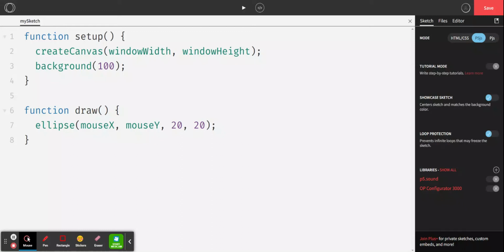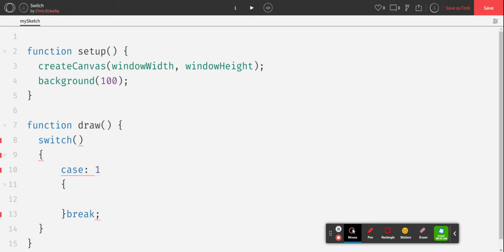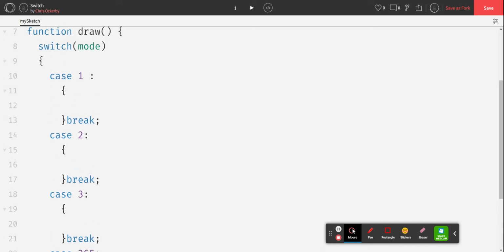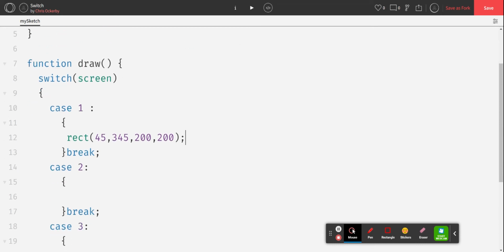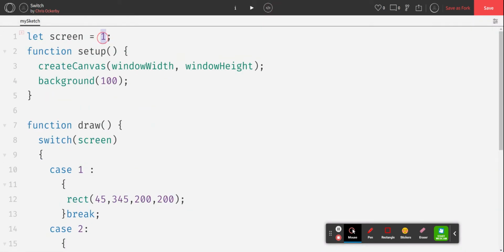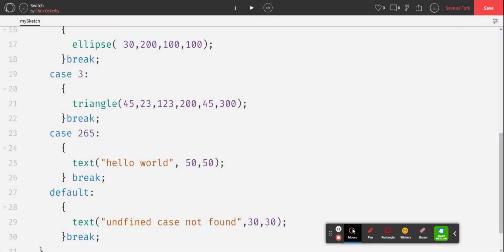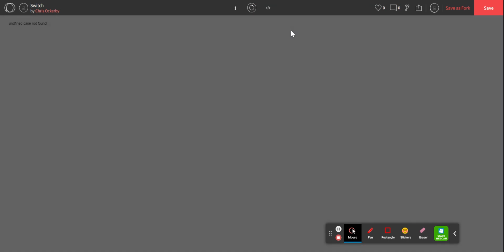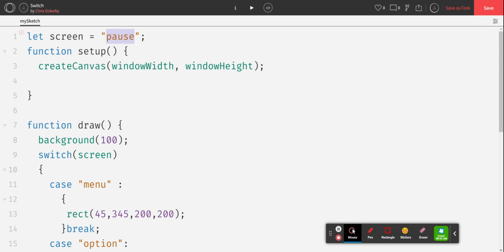Open Processing - P5js - Switch Case statement